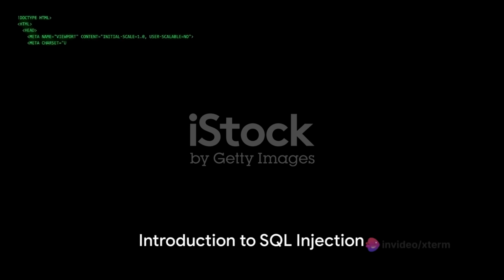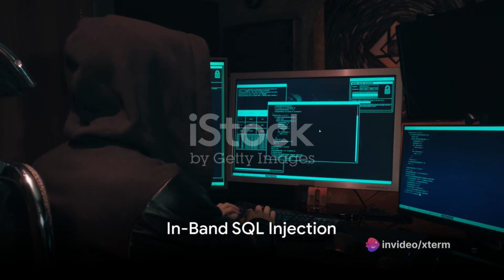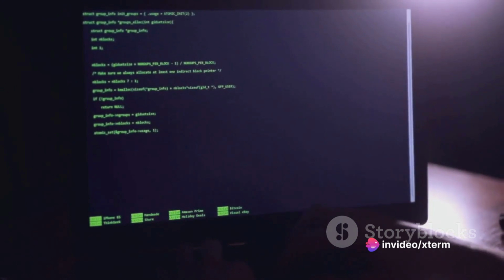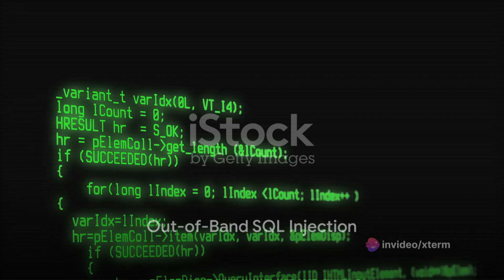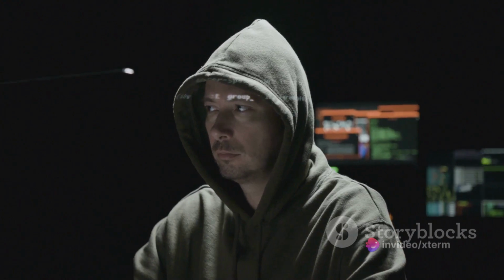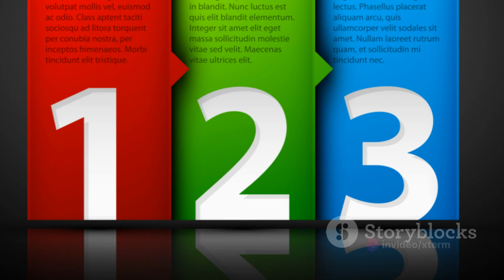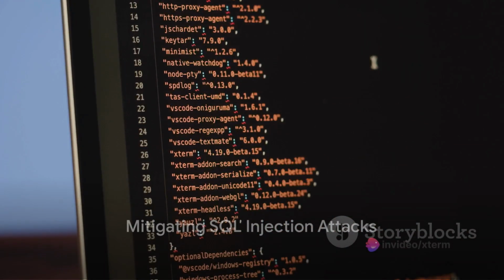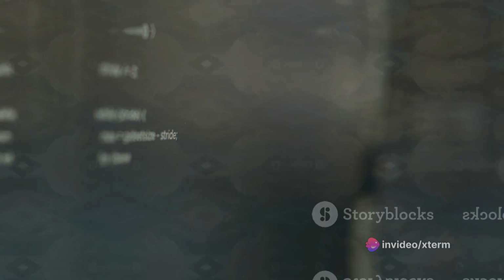Decoding SQL Injection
It is a type of cyber attack that targets the database of a web application. This occurs when malicious SQL code is inserted into an input field such as a website’s login form or search box. When this input is not properly cleaned or validated, attackers can manipulate the SQL query structure to execute unauthorized commands, extract sensitive information, or even delete or modify data.